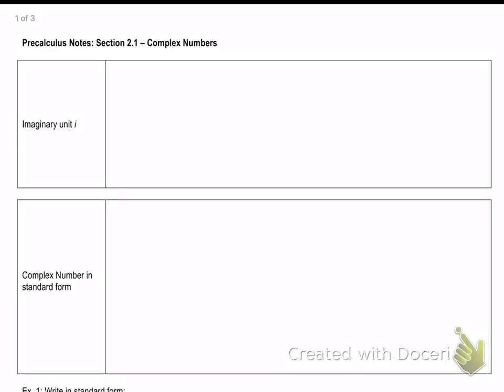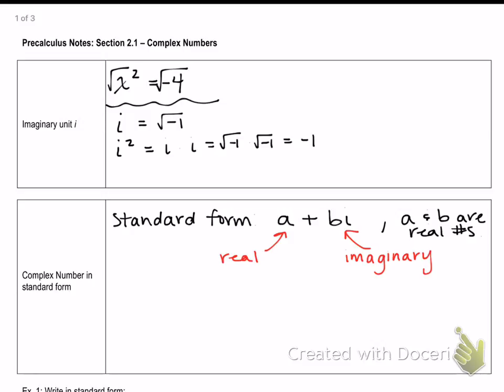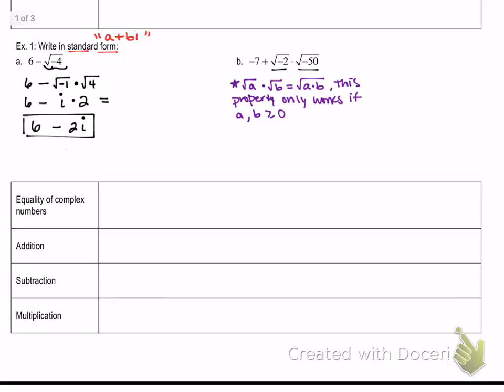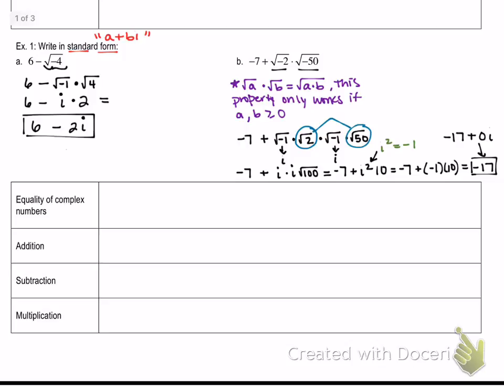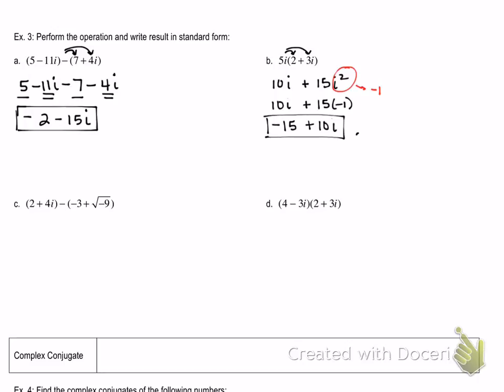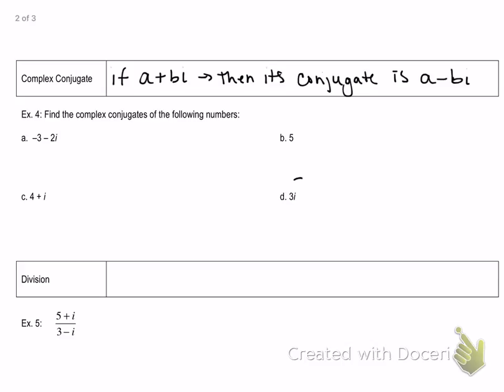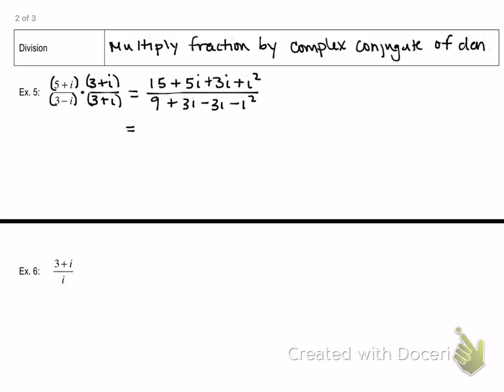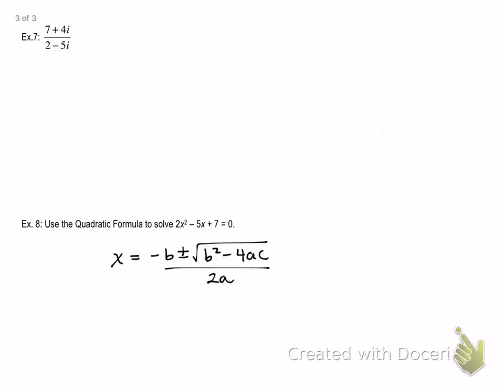PC 2 1 Video Notes